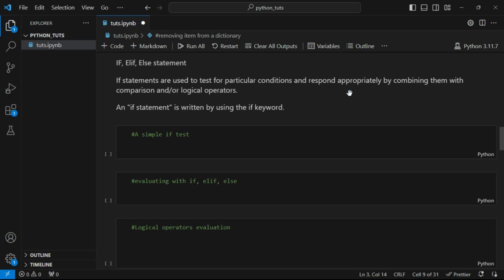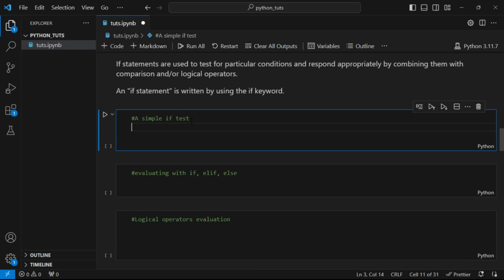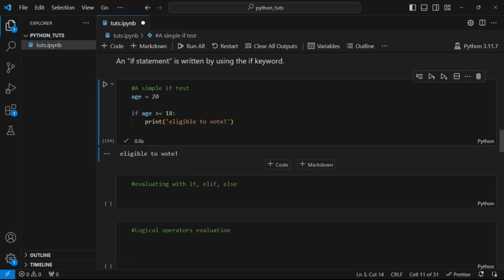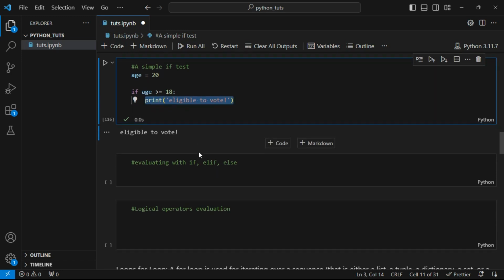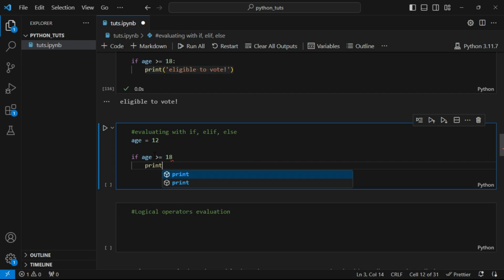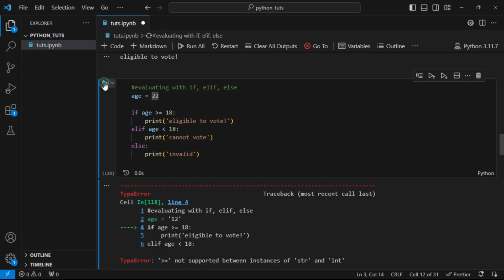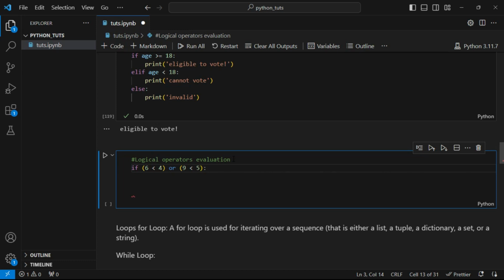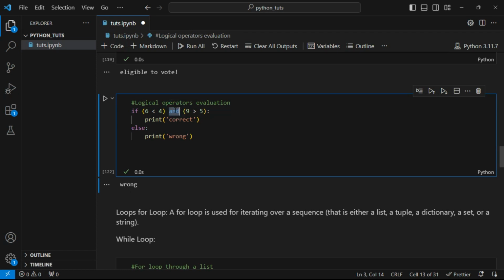Full Python for Data Analysis Tutorial #9 - IF, Elif and Else (2024)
This video provides a comprehensive guide with step-by-step instructions, practical tips, and best practices. Whether you're new to Python or an experienced professional, discover how these techniques can enhance your efficiency and insights. Watch now to master data analysis with Python.

Ideal for data analysts at all levels, we cover a range of projects, from Python tutorials for beginners to advanced data analysis scripts. Enhance your data analyst portfolio with practical, hands-on projects that you can showcase on your resume. Learn how to write Python scripts, automate data analysis, and use libraries like Pandas and NumPy. Whether you're starting with a simple Python project or looking to complete an end-to-end analysis, this video has you covered.